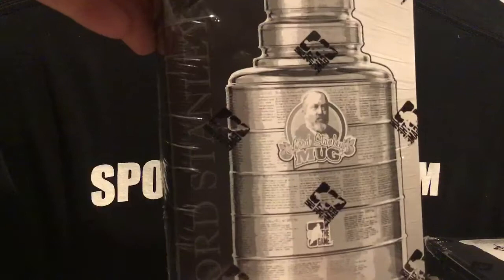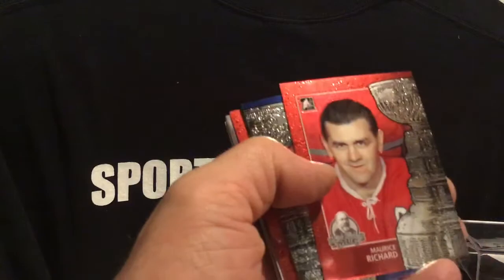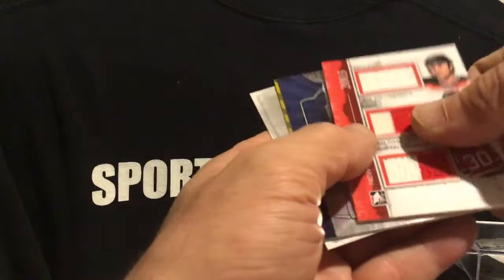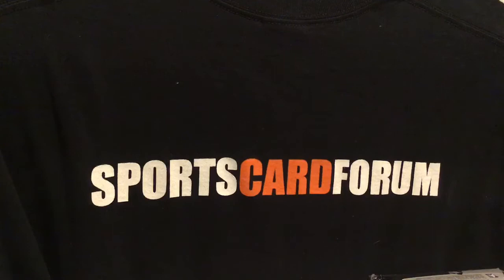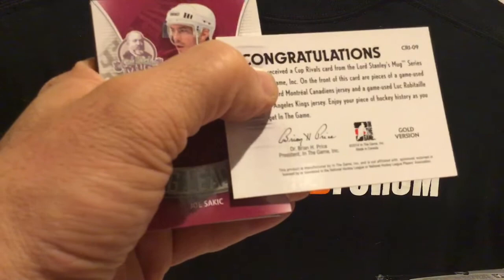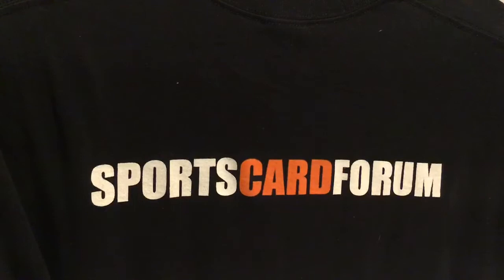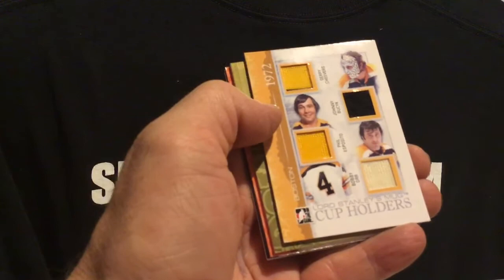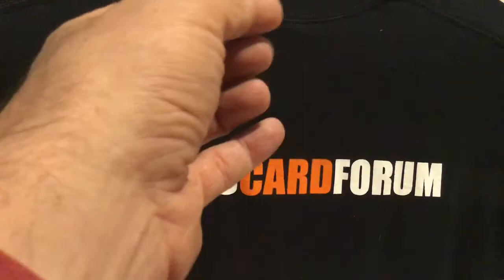2013-14 In The Game Lord Stanley's Mug Hobby 10-Box Case Group breaK box 3 to 5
This is a video for members of SCF for a group break of 2013/2014 ITG In The Game Lord Stanley's Mug.  The link can be found here: